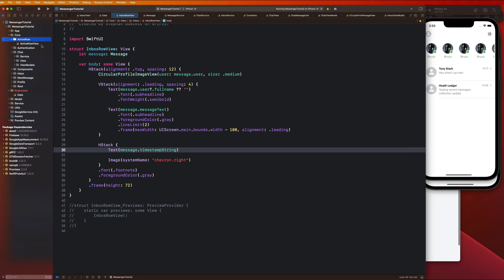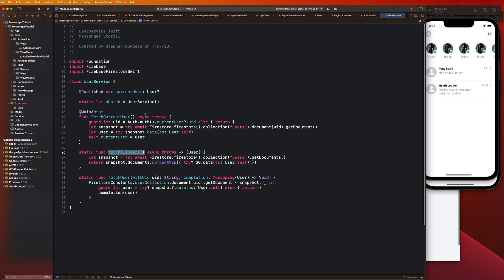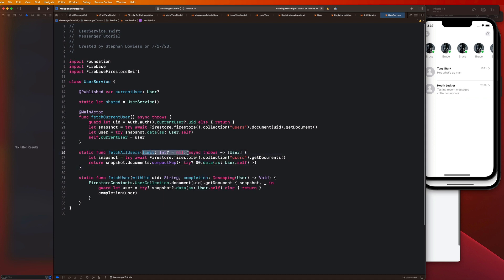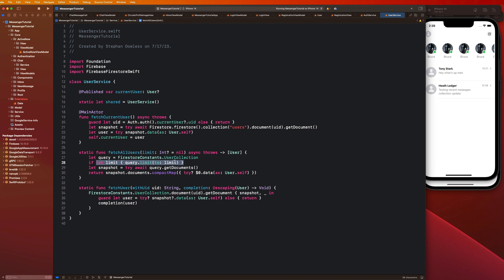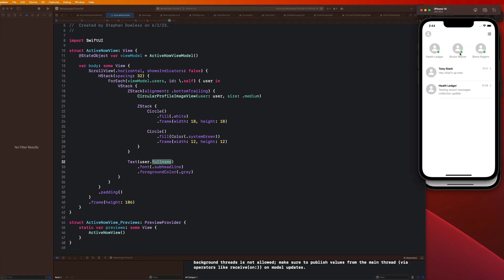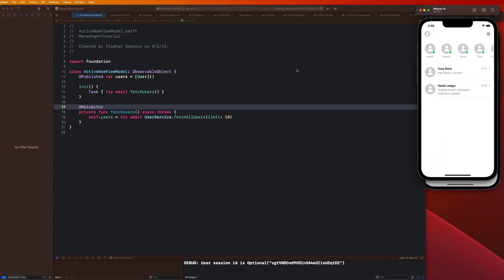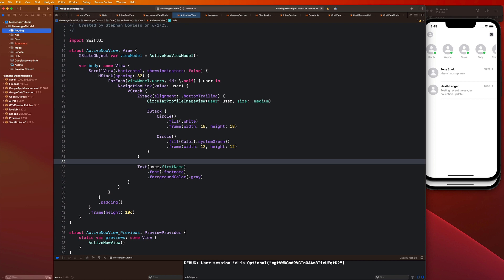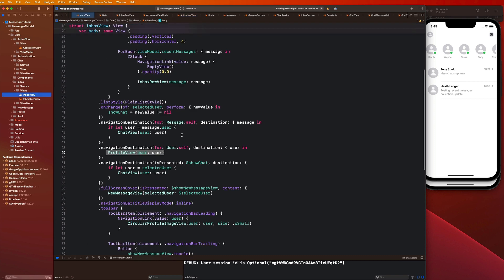🔴 Messenger SwiftUI | Active Now View Implementation| Module 24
Module 24 | Loading users into the Active Now View and implementing navigation to enter chat

🔴 SwiftUI Messenger Pro Course:
Coming soon